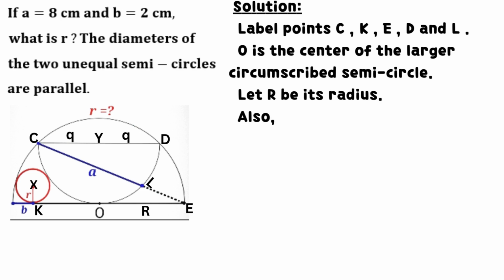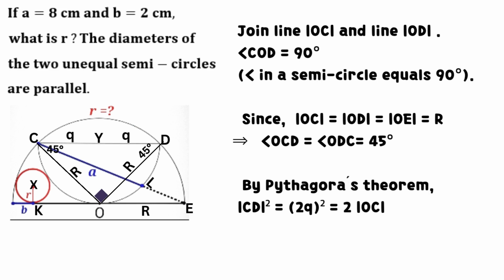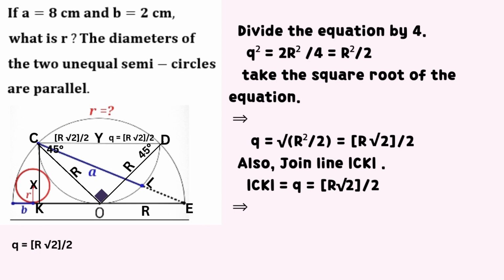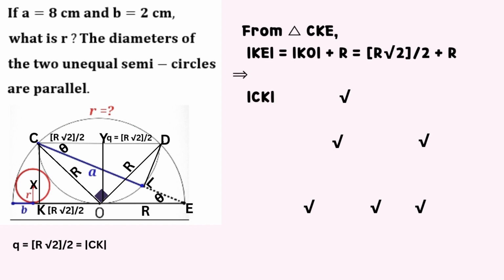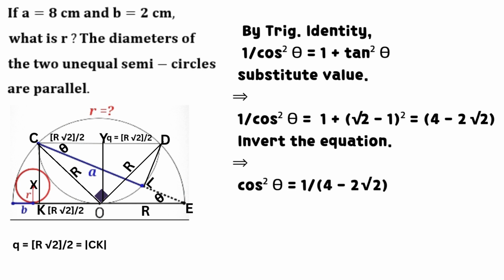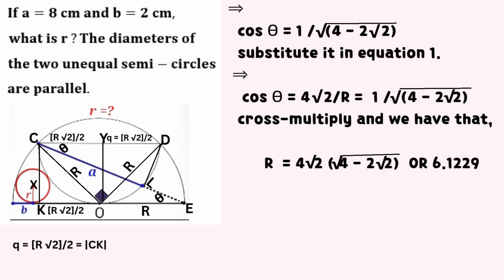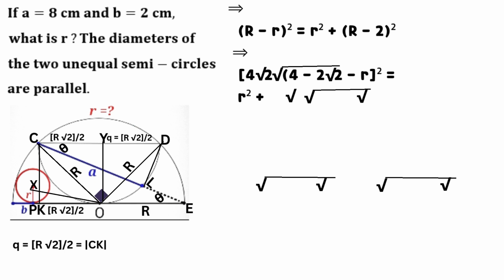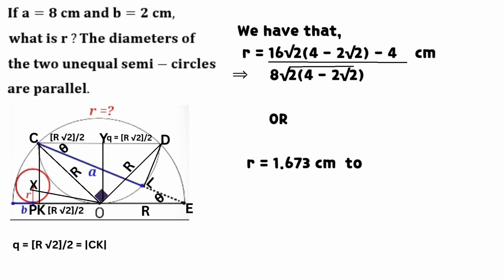What is the radius, r of the red inscribed circle?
GEOMETRIC THEOREMS, TRIGONOMETRIC IDENTITIES , PYTHAGORA´S THEOREM, TRIANGULAR RULES AND PLANE SHAPE MEASURATION RULES ARE USED TO SOLVE THIS QUESTION.

For more explanation on how to find the radius, r of the red circle.  please, we recommend that you watch the lecture video. Click the notification button to get text message whenever new video is uploaded into channel